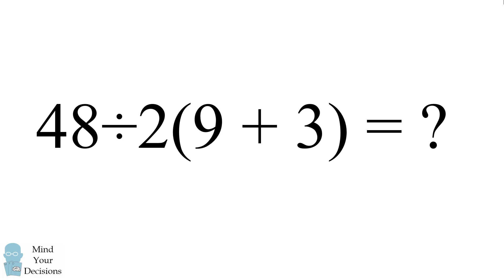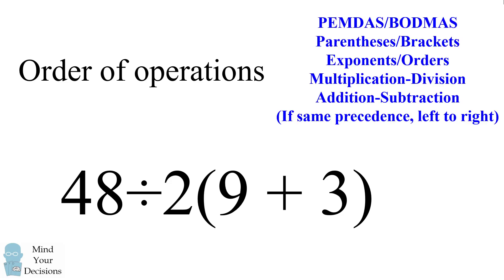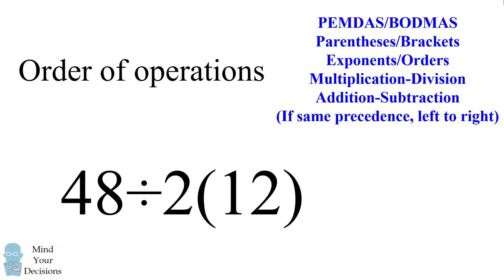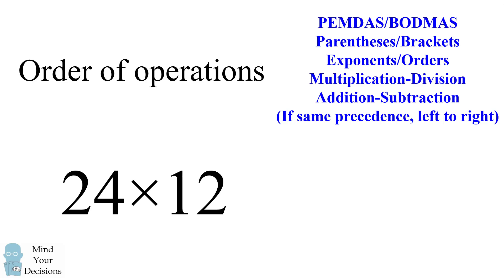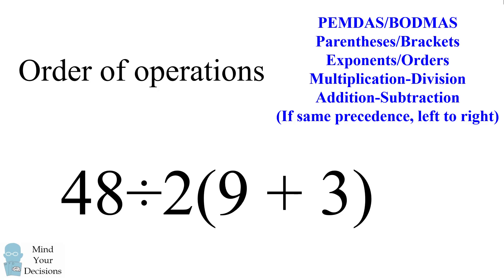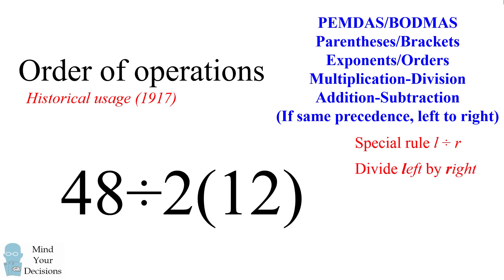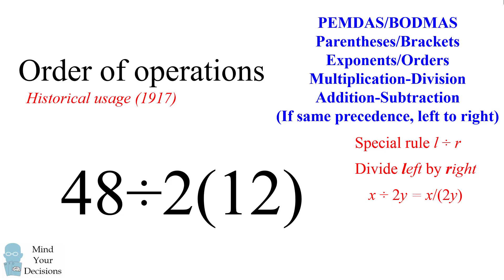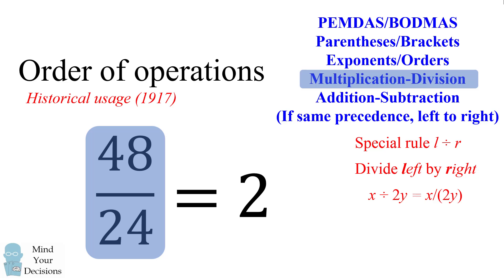48÷2(9+3) = ? Mathematician Explains The Correct Answer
What is 48÷2(9+3) = ? This problem went viral and generated millions of comments on Facebook, Twitter, YouTube and social media sites. I explain how to get the correct answer by using the modern interpretation of the order of operations. I also explain how you would get a different answer under historical usage of the division symbol.

*I get many, many emails about this problem and am unable to reply to them.

Here is a 1917 article from "The American Mathematical Monthly" that explains the usage of the division symbol as an exception to the order of operations